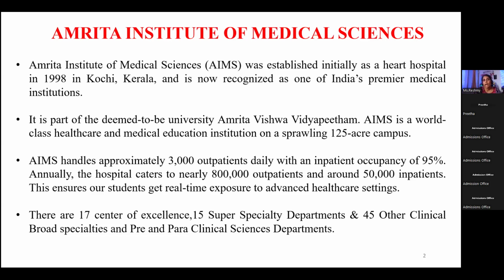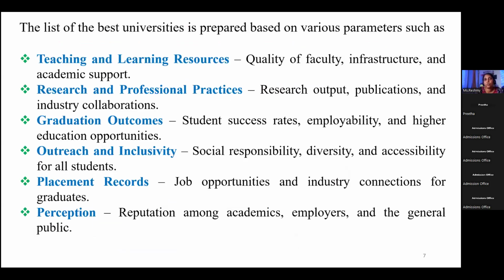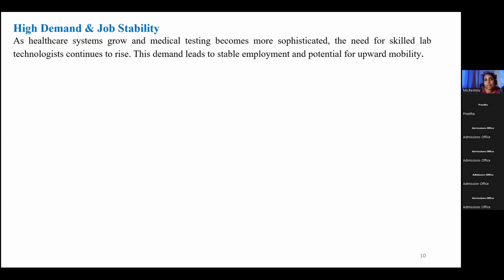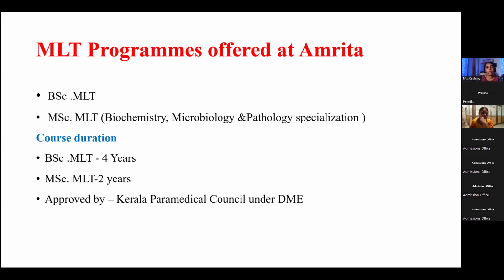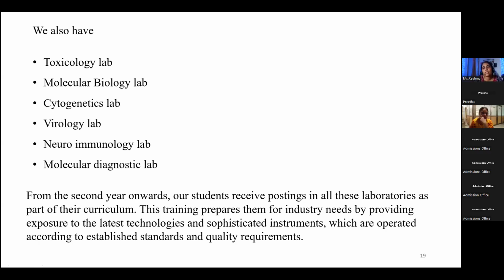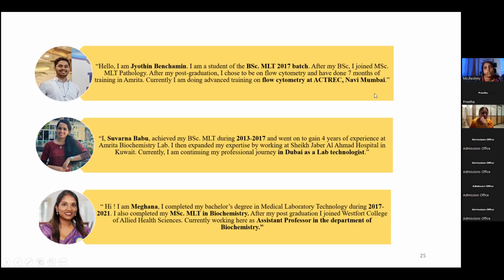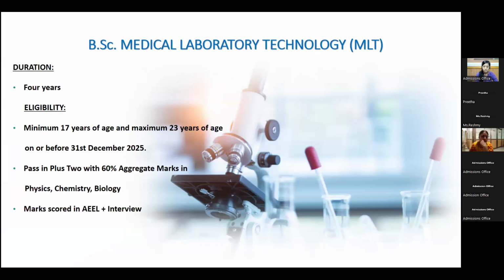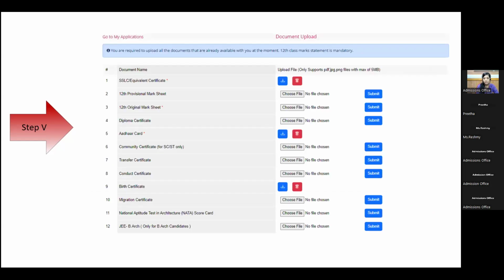Kickstart Your Career with B.Sc. MLT at Amrita | Admission Info & Career Scope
Explore a rewarding career behind the scenes of modern healthcare! 🏥
Amrita School of Allied Health Sciences presents an insightful webinar on the B.Sc. Medical Laboratory Technology (MLT) program.

🔬 Webinar Highlights:
Complete overview of the B.Sc. MLT curriculum
Career opportunities in hospitals, diagnostics, research labs & public health
Step-by-step admission procedure at Amrita Vishwa Vidyapeetham
Live Q&A session answering common student queries

🎓 Offered at: Amrita Institute of Medical Sciences, Kochi Campus